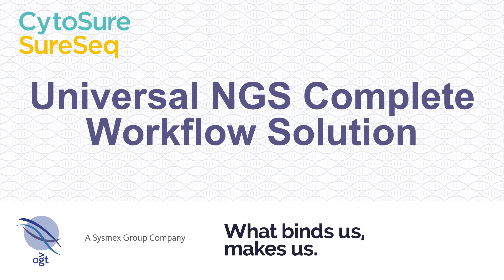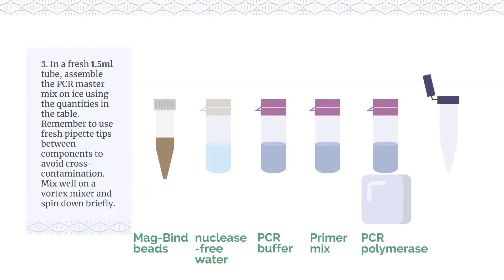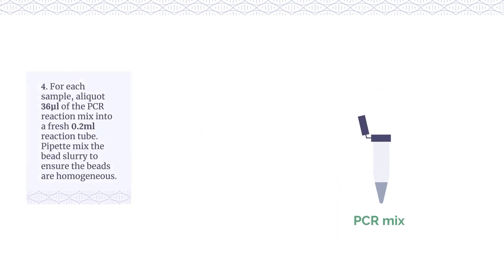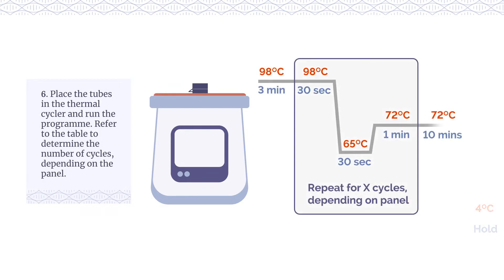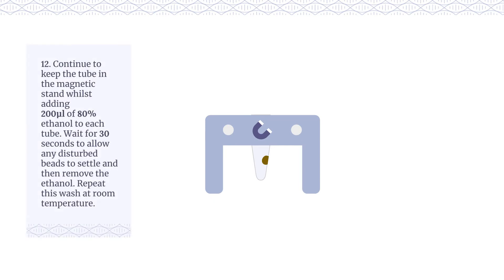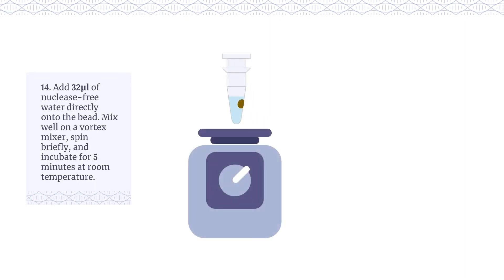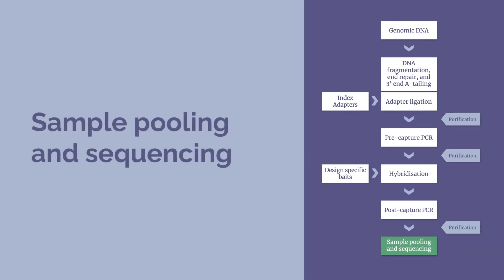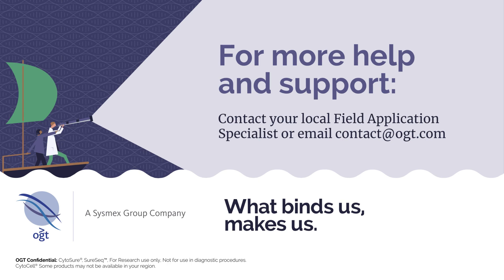NGS Workflow - Post-capture PCR, sample pooling, and sequencing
Watch part five of the Universal NGS Workflow Solution for CytoSure® and SureSeq™, which illustrates the post-capture PCR process, the following purification of the hybridised samples, and the final pooling of the samples for sequencing.